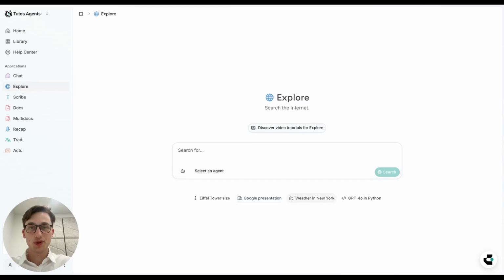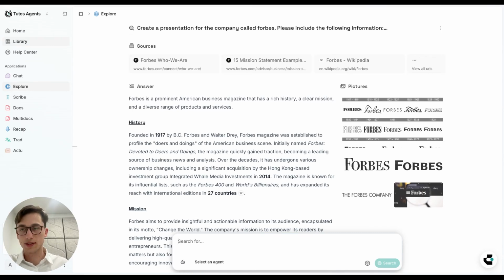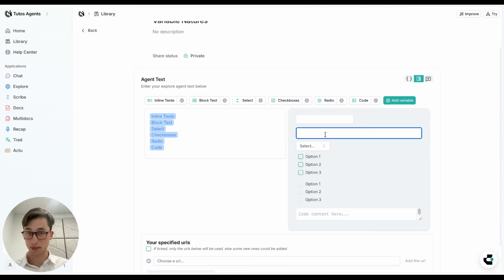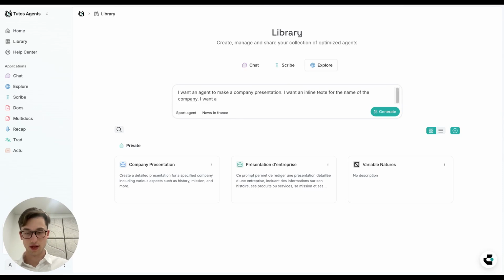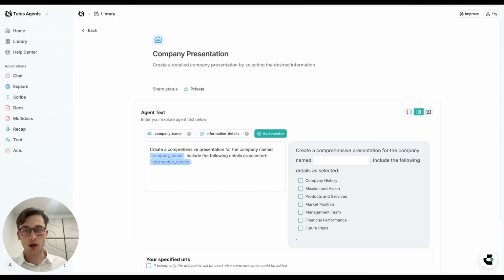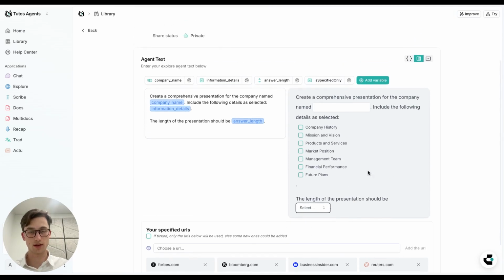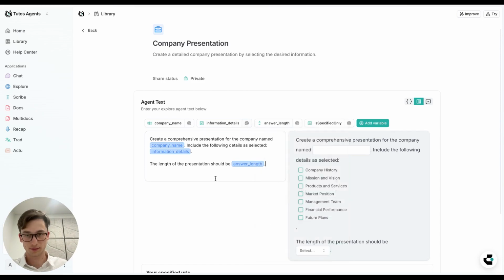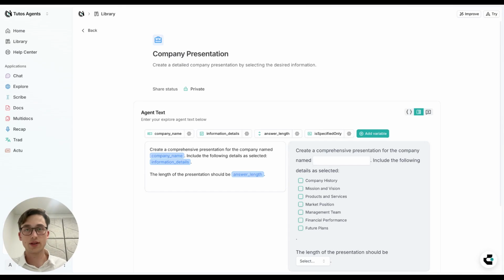Explore Agents - EN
Cosmos Explore is a groundbreaking app that transforms the way you access information.

Discover its agents that allow you to push research even further.

Make the app your own. Create and customize your own prompt template.

Choose from the different types of variables, specify the options, and create your agent.

Specify your preferred sources to guide the AI in its research.

You just have to share it with your team and use it as much as you want!

By combining a powerful search engine with a large-scale language model (LLM), we are creating an unparalleled search experience. With Cosmos Explore, you can quickly find the information you need and receive reliable, well-sourced answers.